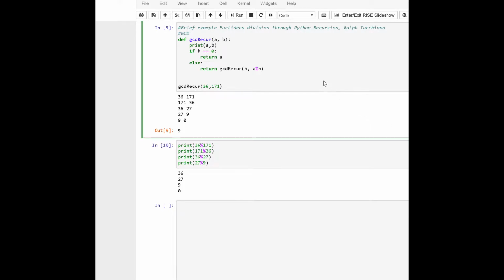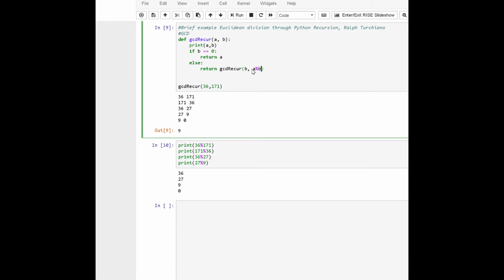Euclidean division through Python Recursion, A brief explanation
Don't worry a great deal of very smart people have a tough time with this concept. Here is the function explanation in under 60 sec.
def gcdRecur(a, b):
    print(a,b)
    if b == 0:
        return a
    else:
        return gcdRecur(b, a%b)

gcdRecur(36,171)